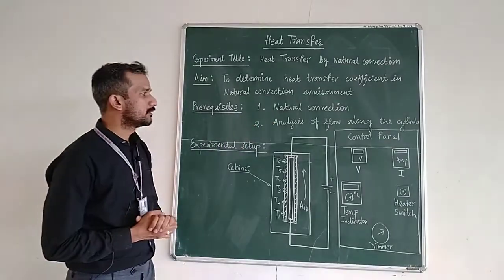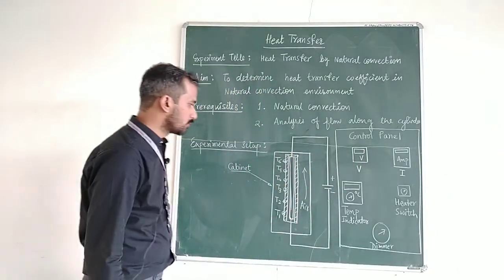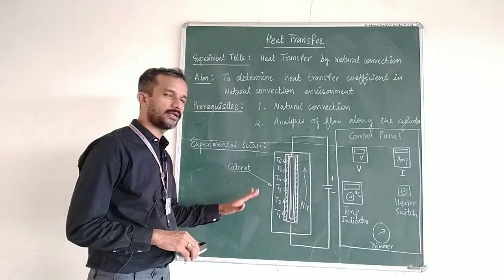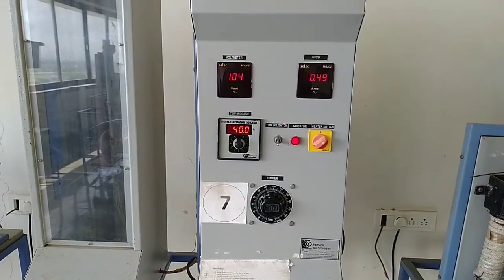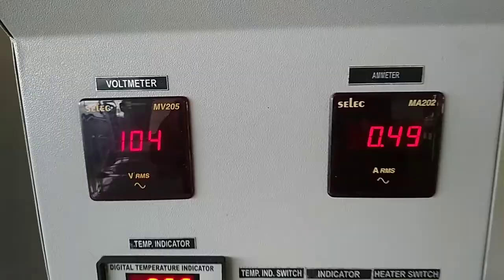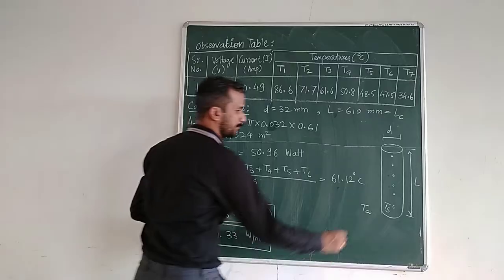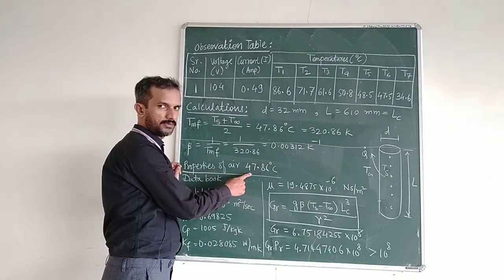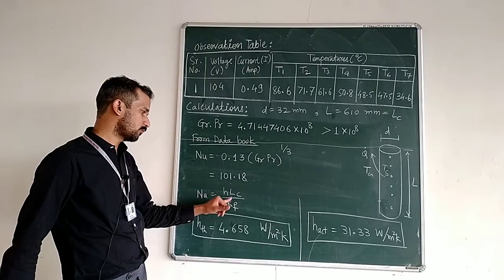4. Heat Transfer Coefficient in Natural Convection Experiment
Trial on Natural Convection Experimental Setup/apparatus to find heat transfer coefficient (Convection Coefficient) in natural convection environment using appropriate correlations.

The trial is conducted at Heat Transfer Lab of Sanghavi College of Engineering, Nashik where, the speaker is working as Heat of Department at department of mechanical engineering.

Timestamps:
0:00 Aim
0:16 Prerequisites
1:03 Experimental Setup Diagram
3:11 Setup Details and Settings
06:18 Observation Table
06:56 Taking Readings after Steady State
07:56 Calculations